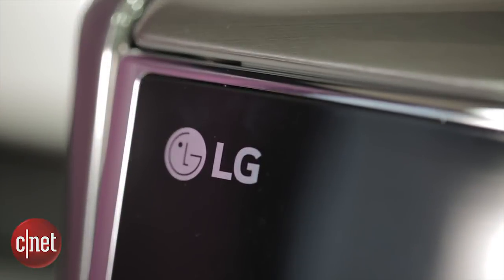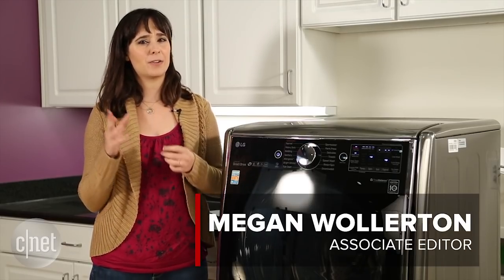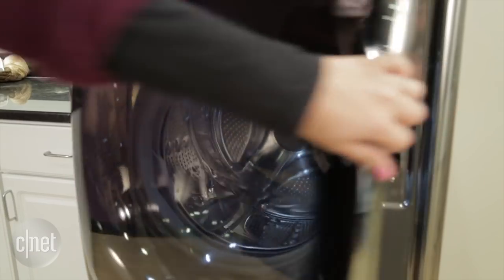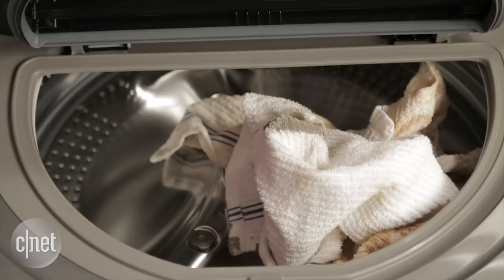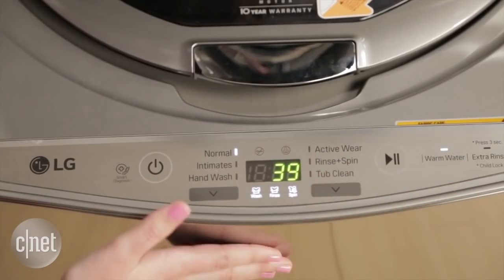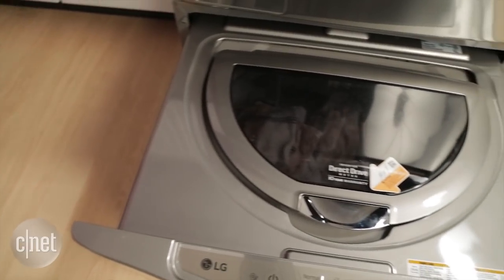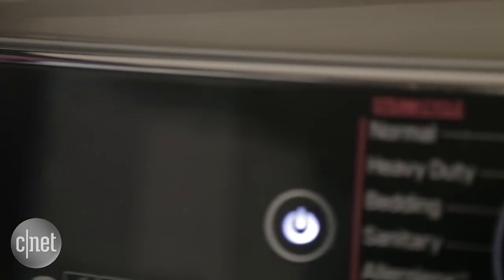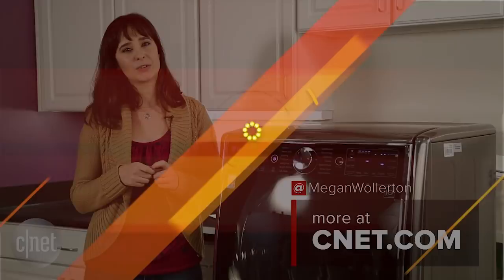LG's quirky two-in-one washer has a Sidekick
Take a regular front-load washer, stick a second, smaller washer in the pedestal below, and you end up with LG's innovative Twin Wash duo.